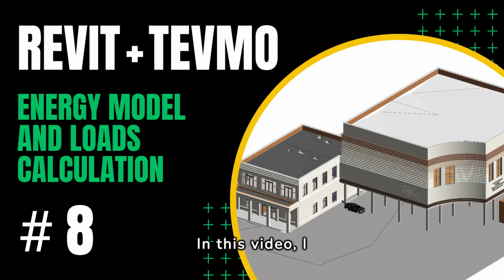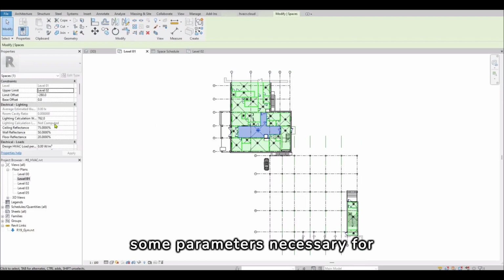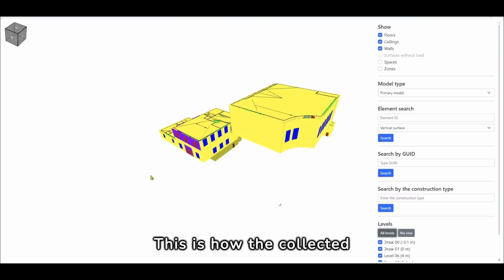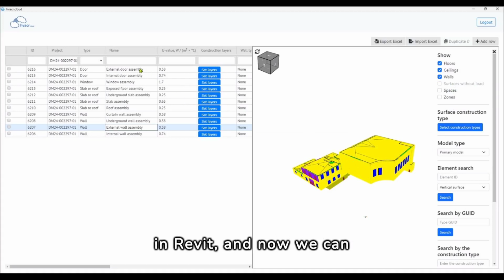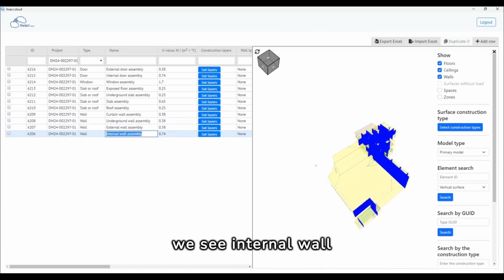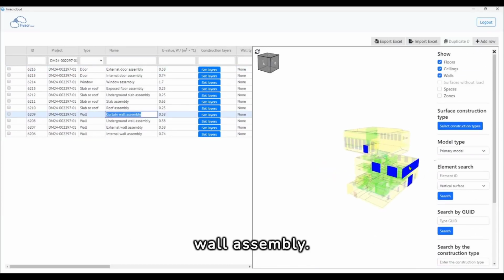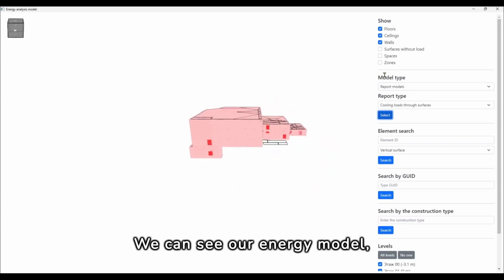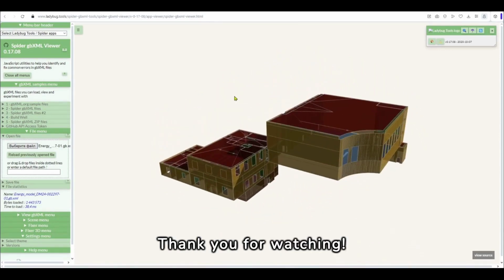#8 Revit + Tevmo. Collecting Energy Model of a Gymnasium with Different Room Heights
This time we work with a gymnasium building, which includes rooms with different heights. We show how the Tevmo plugin collects an energy model of a building and how to analyze the calculation results using our reports. We work in a HVAC file and create spaces in it. Then we collect the 3D model. The collected model is painted in different colors, which helps to analyze the model. In the video, we show how the user can work with surface types. Also, we show three types of reports: Excel tables,  the gbXML model, and the visual report. Via gbXML, we can export the collected data to HAP, EnergyPlus, IES, or a Solar Computer.